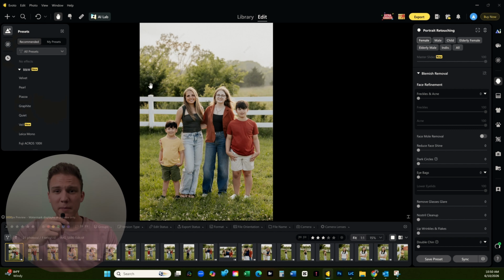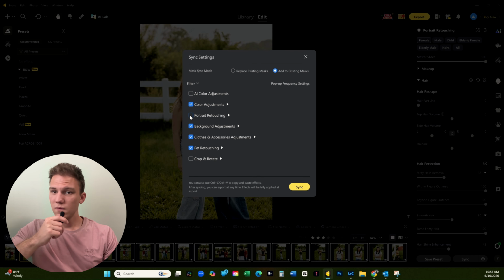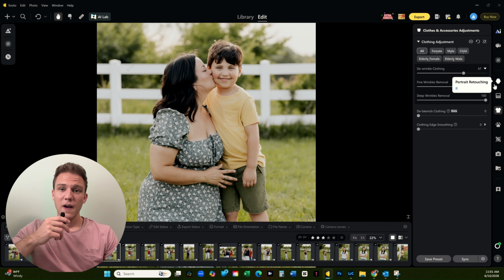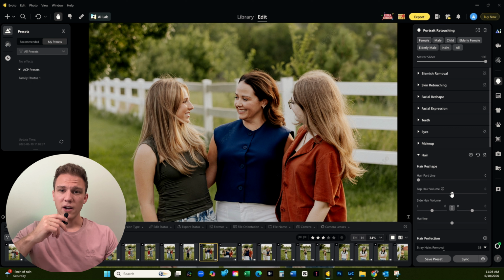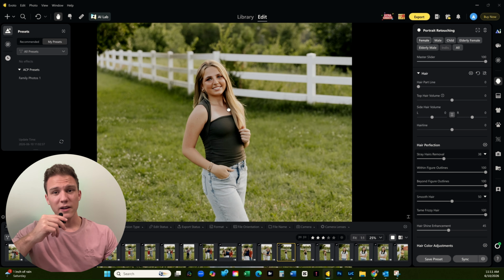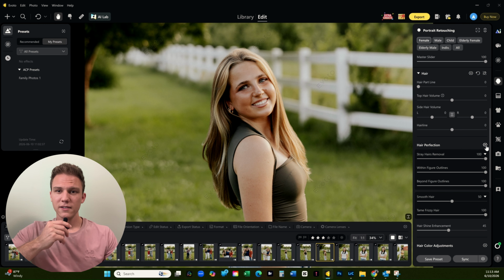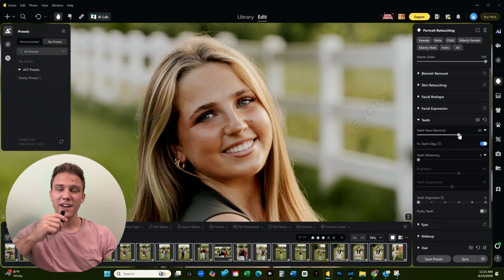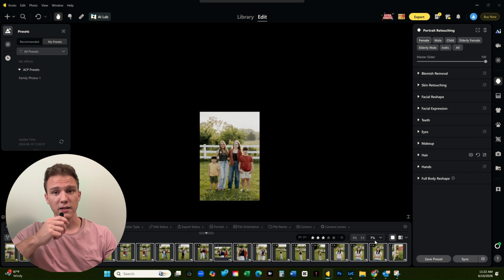Evoto AI Review: This AI Editing Software Changed My Photography Workflow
If you're a wedding photographer, portrait photographer, or someone who spends hours editing photos, you need to see this.

In this video, I'm reviewing "Evoto AI" after using it in my own photography workflow. I'll show you how it handles skin retouching, facial enhancements, background adjustments, and batch editing.

As a wedding photographer, editing thousands of images every season can take countless hours. I wanted to see if Evoto AI could realistically speed up my workflow while still delivering professional results, and honestly, I was surprised by how well it performed!

If you're looking for an AI photo editor that can help you edit smarter instead of harder, this video will help you decide if Evoto AI is right for you.